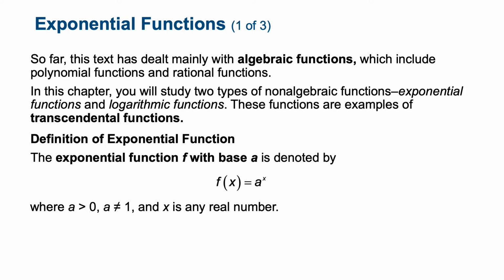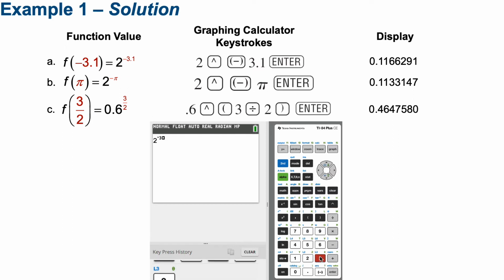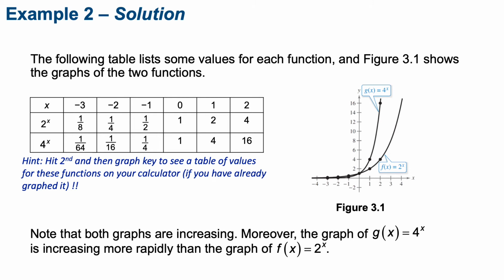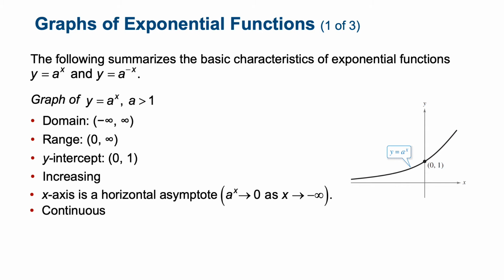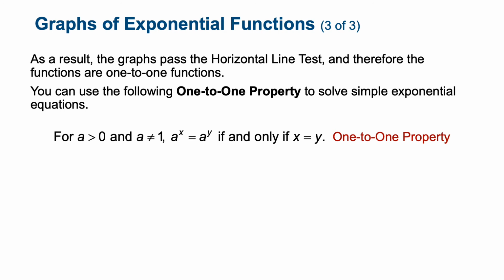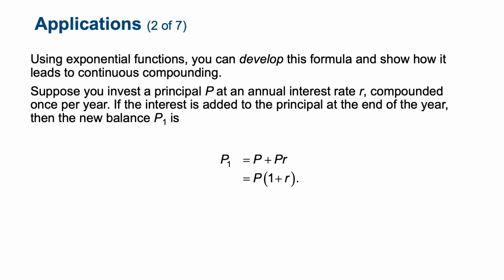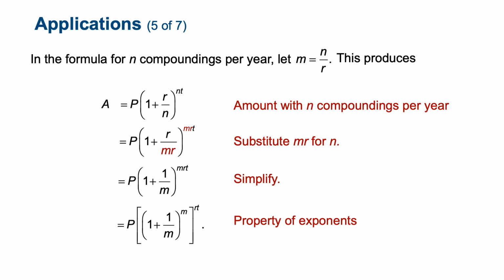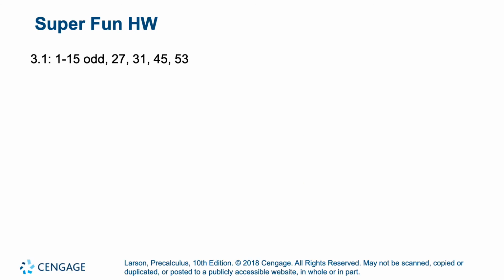Section 3.1 Exponential Functions